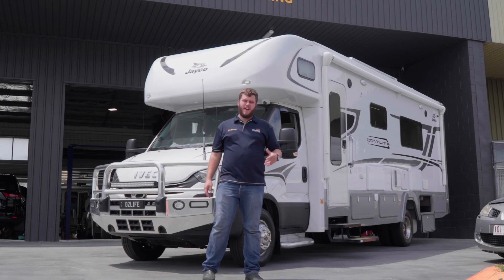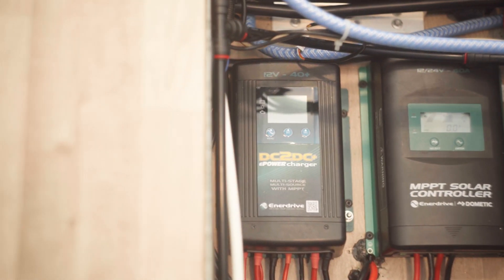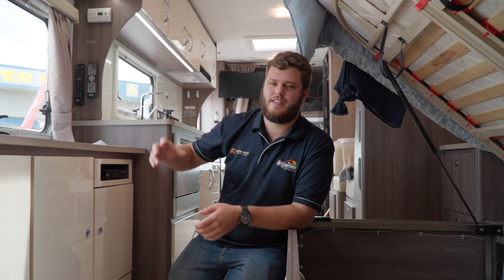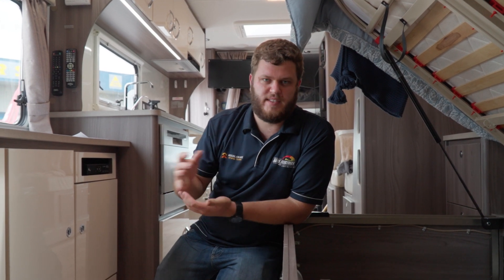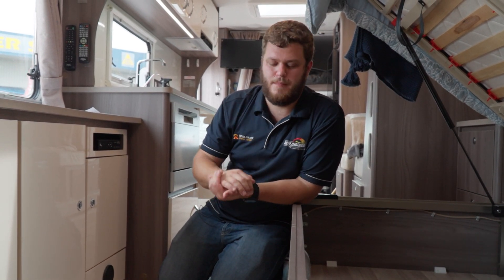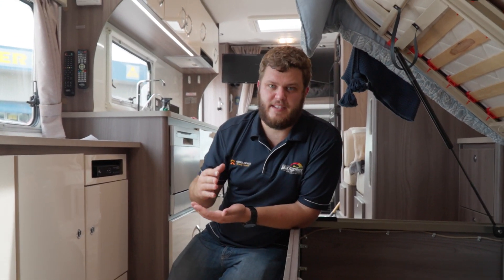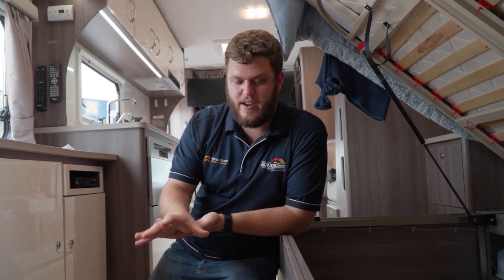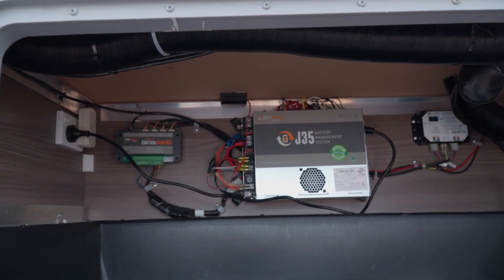Jayco Optimum Motorhome 600ah Lithium 720w Solar Off-Grid Setup Run Air-Con, Microwave, CPap + More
Check out this EPIC Off-Grid Setup we completed in a Jayco Optimum Motorhome.

This Optimum is now setup to run Air-Conditioning, Microwave, Toaster, Kettles, Coffee Machines, Induction Cooktops and much much more, all while Off-Grid and not paying those costly caravan park fees.

00:00 - Intro
00:11 - Where the system is located
00:52 - Enerdrive 300ah Lithium Btec Batteries
01:06 - Why do we use Enerdrive components?
02:12 - ePro Enerdrive Battery Monitor
02:42 - Enerdrive DC2DC Charger
03:11 - DC2DC Charger with Smart Alternator
03:40 - Enerdrive MPPT Solar Controller
04:24 - The reason why we go a separate solar controller
04:57 - Enerdrive 2600watt Inverter
06:10 - AC transfer switch on Inverter
06:59 - Enerdrive 240volt AC Charger
07:23 - BMPro System in a Jayco Motor Home explained
08:14 - Jhub Tablet & Battery Monitoring
11:14 - Inverter On/Off Switch